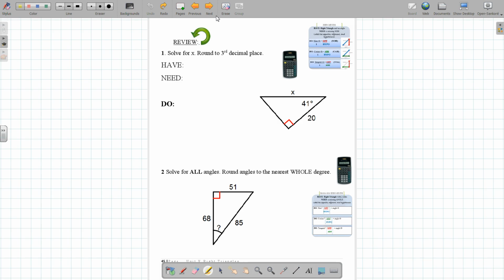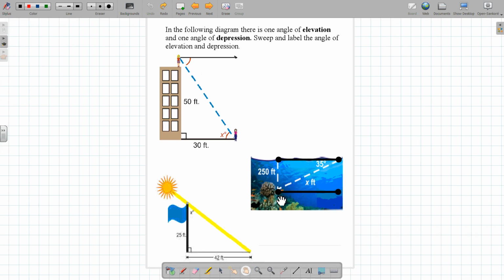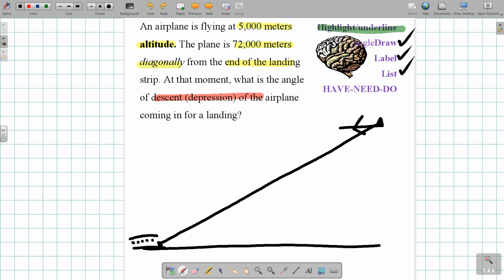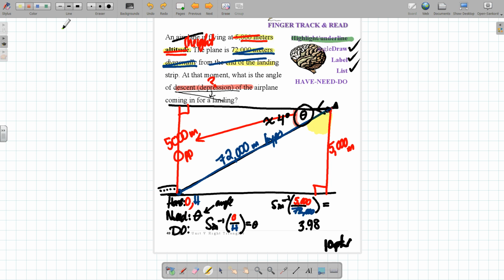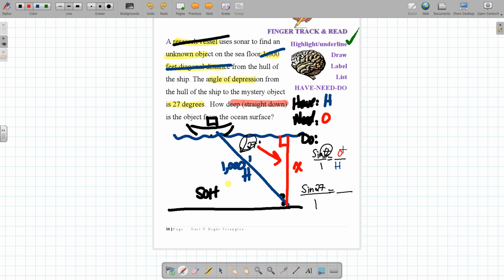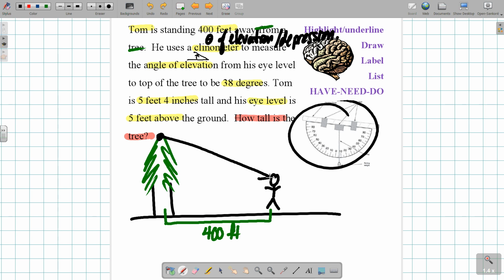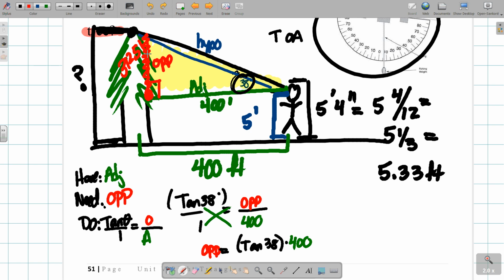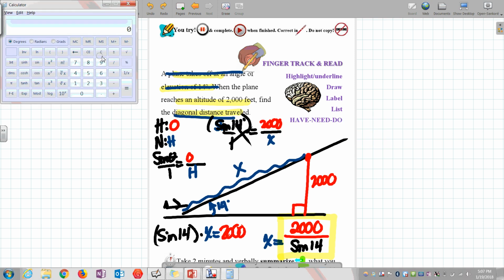Preview 5 5 Applications